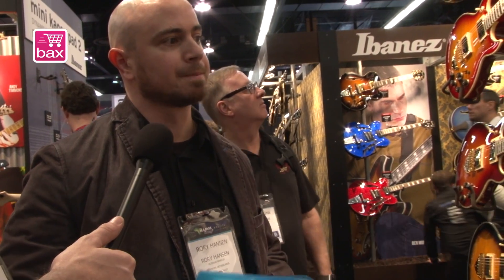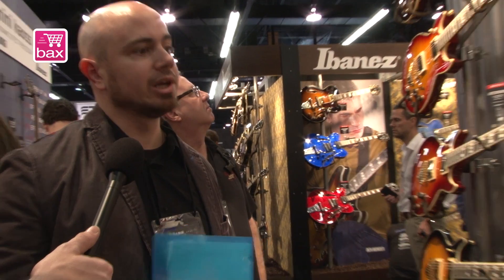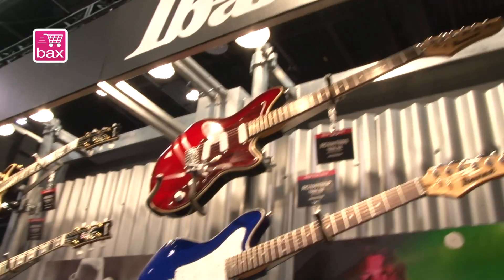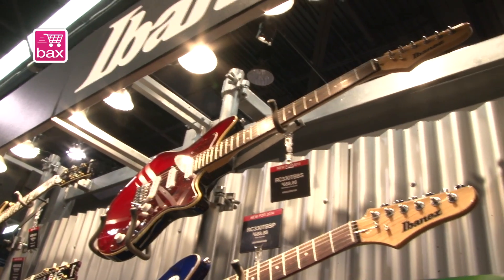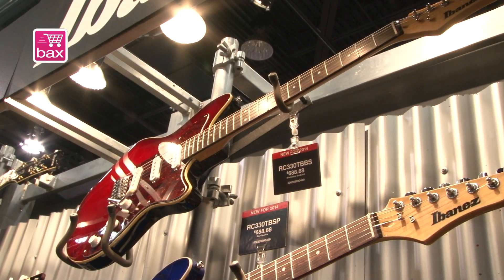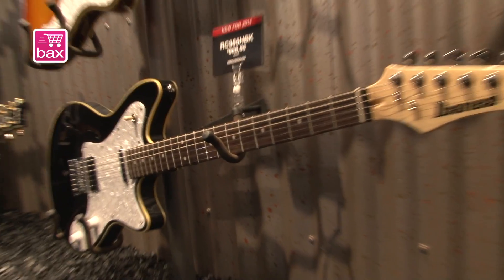Ibanez Roadcore series - NAMM 2014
Bax TV | Straight from Anaheim, California, Bax-shop are covering the latest news from the annual NAMM Show. Ibanez have introduced two new Roadcore guitars, Bax-shop spoke with Rory Hansen about them.